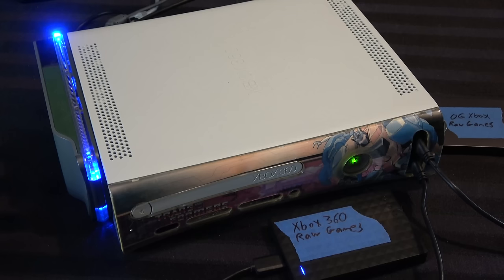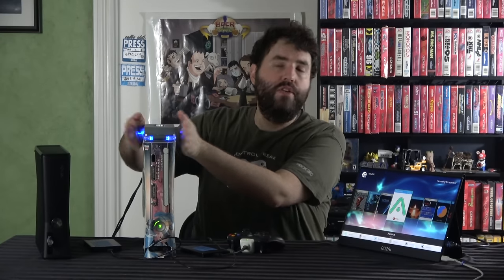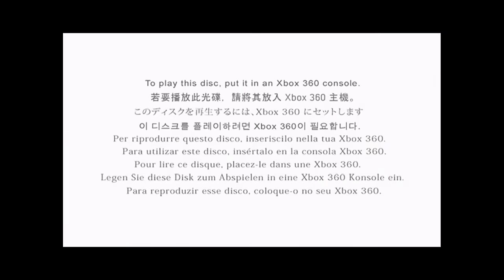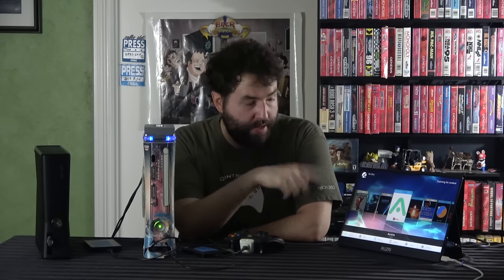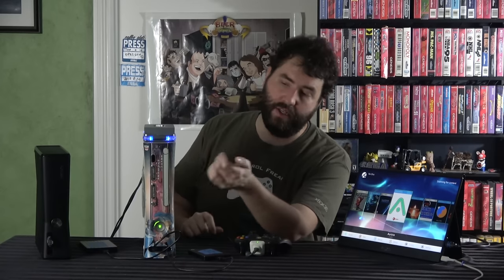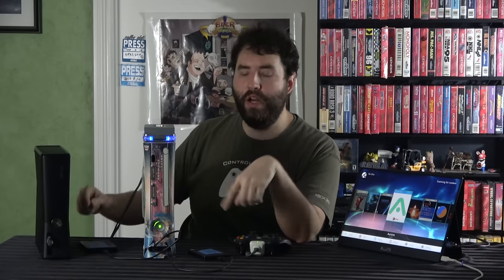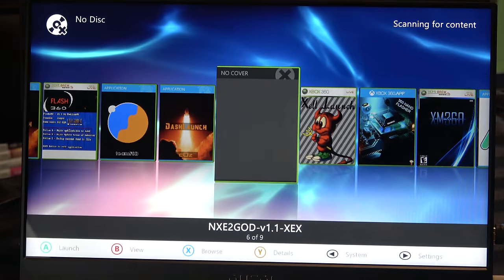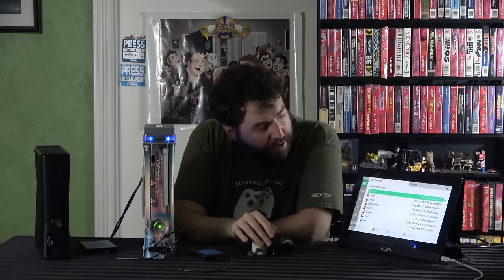Xbox 360! Modded Console (SSD, Region Free, Install Games) - Adam Koralik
It's Adam Koralik here and today we're trying out the Microsoft Xbox 360 in 2020. This console has had many modifications to it. It is now region free, able to rip games to the console, boot games off a harddrive, play almost all original Xbox games, and more!